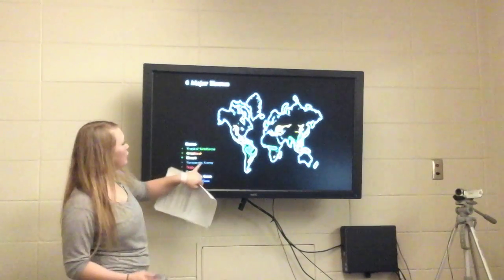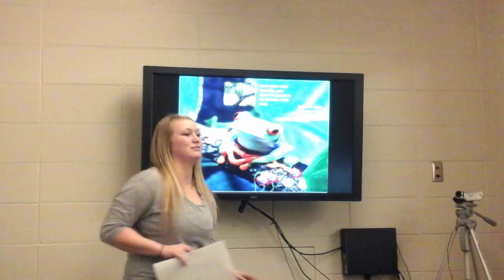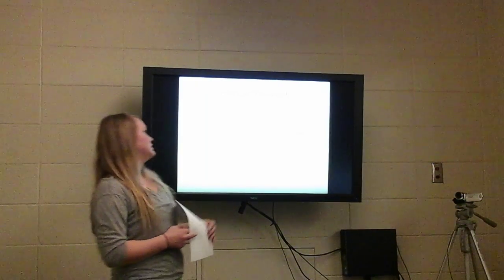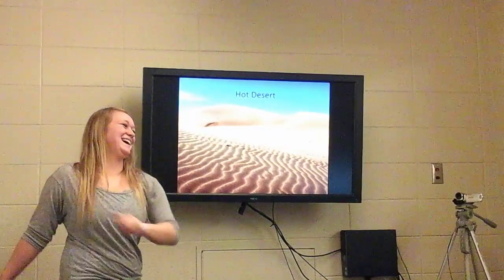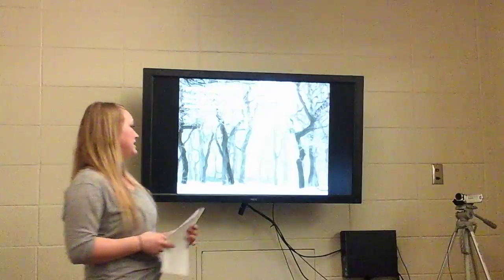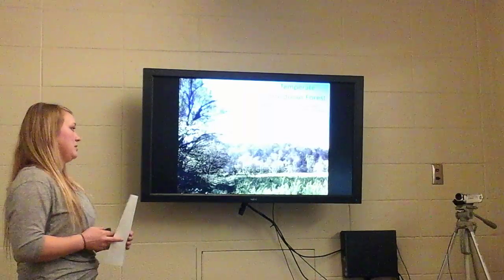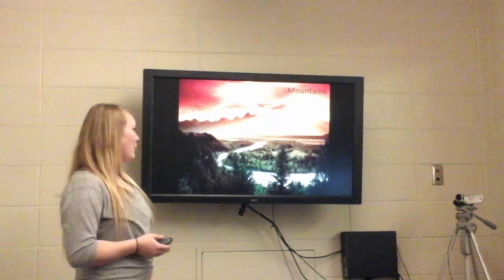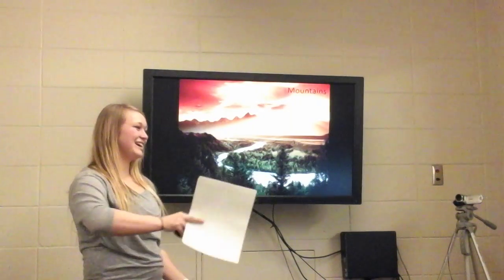practice teaching 3000 KL